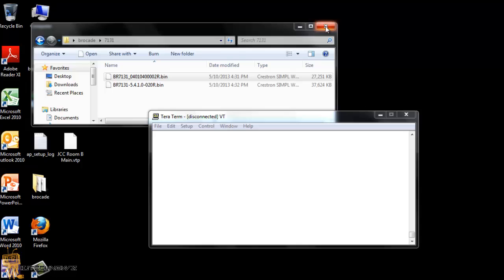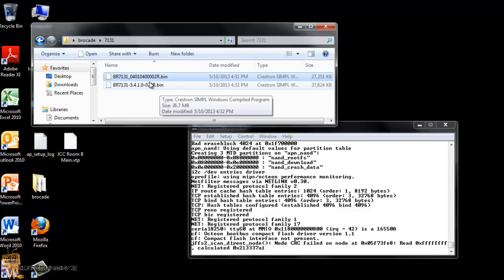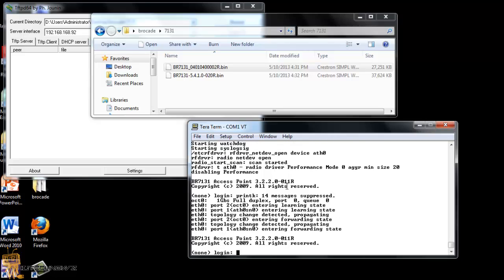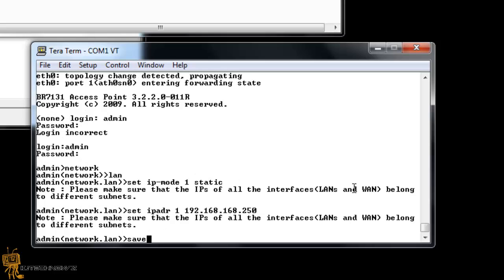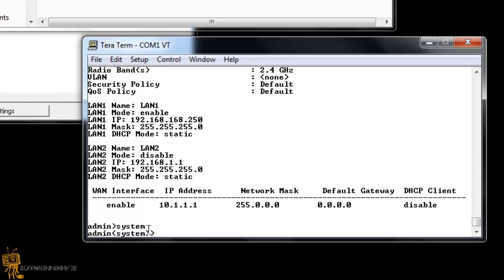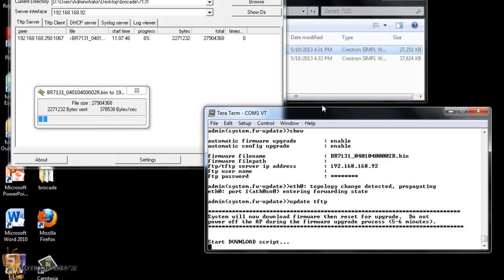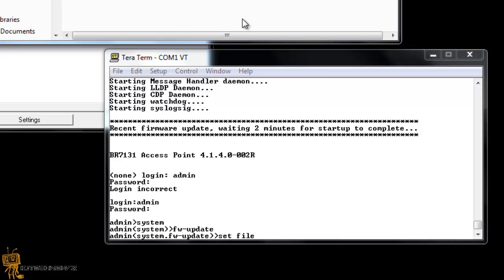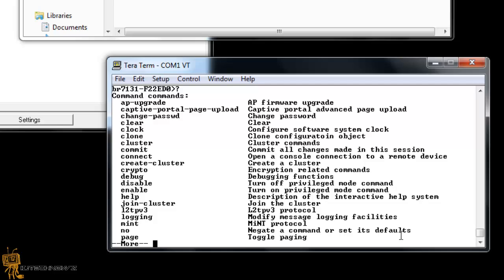How To! - Configure and Update Brocade 7131 Access Point